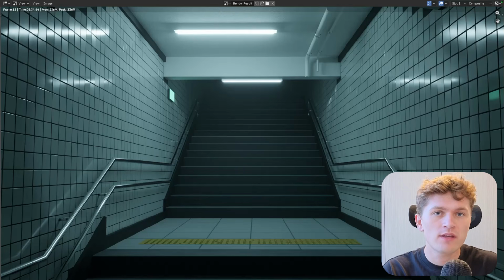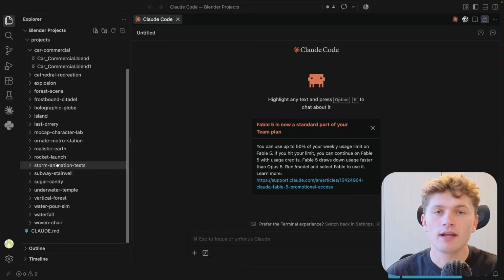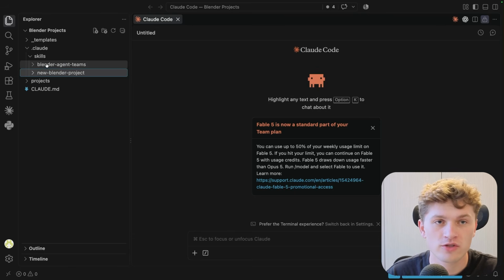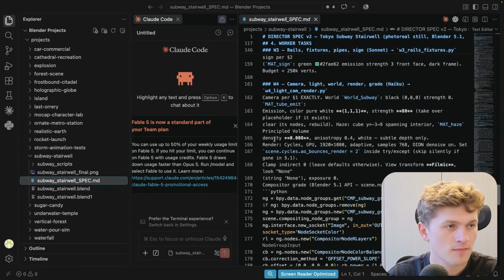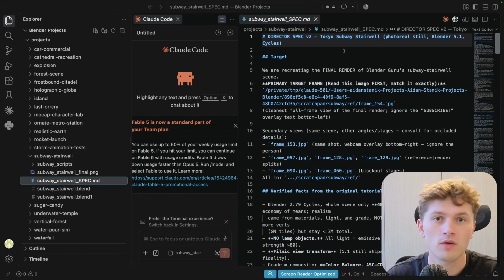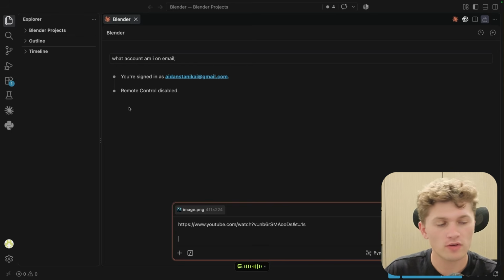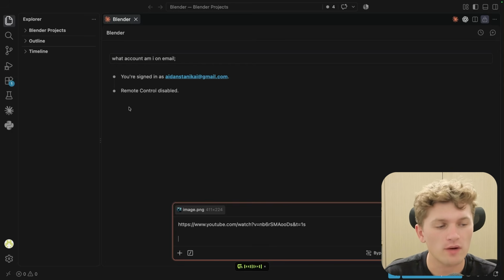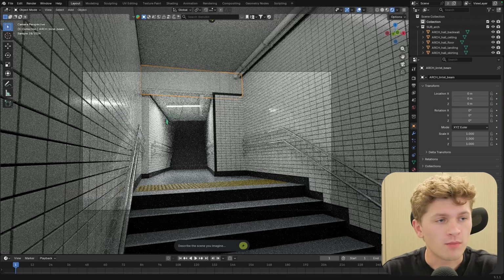How To Create Insanely Realistic Renders With Claude & Blender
Get photoreal Blender renders out of Claude Code instead of AI slop. In this video I show the exact project structure and Claude Code skill I use so Claude builds realistic scenes inside Blender, including this subway stairwell that Claude built from a single reference image and a tutorial link.

Timestamps:
0:00 Intro
0:33 Project Structure
1:39 Agent Teams Skill
3:42 Training Claude
5:09 The Prompt
6:04 Final Render